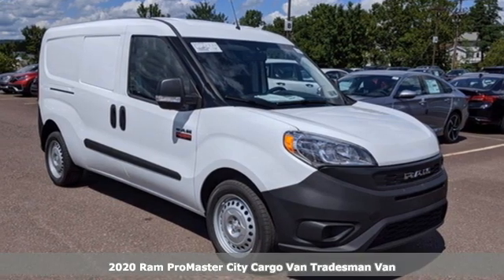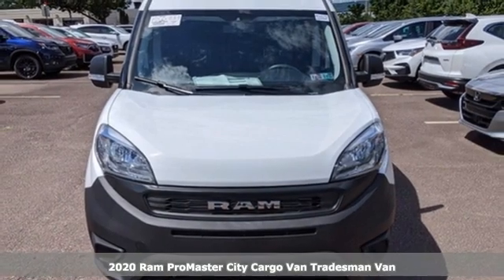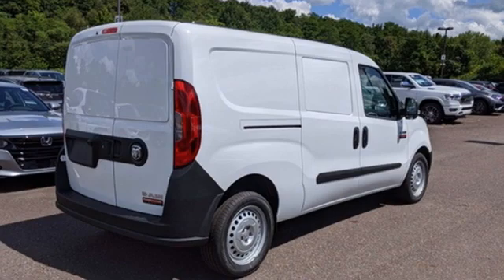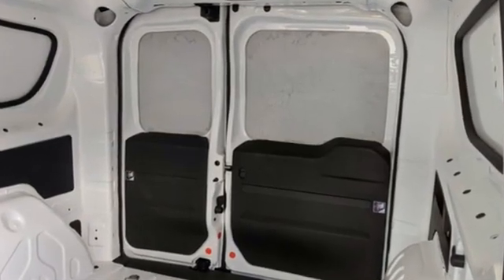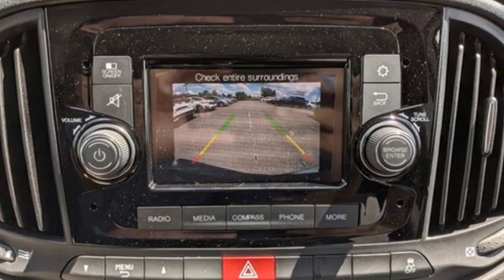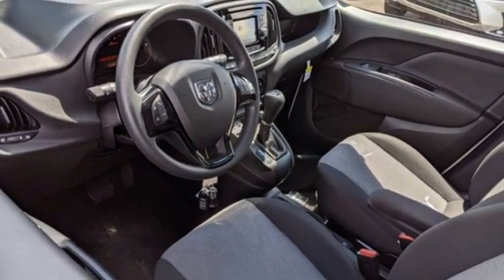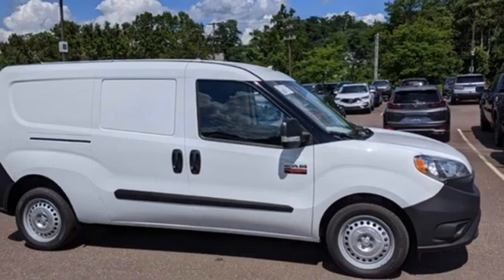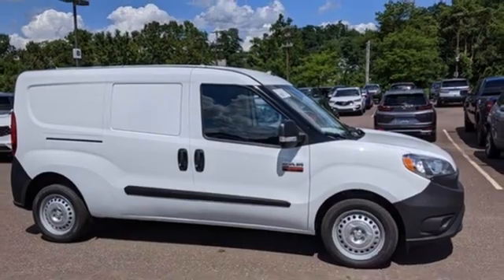2020 Ram ProMaster City Wilkes-Barre PA Scranton, PA R1675 - SOLD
Year: 2020
Make: Ram
Model: ProMaster City
Trim: Tradesman
Engine: 2.4L I4 MultiAir
Transmission: 9-Speed 948TE Automatic
Color: White
Interior: Black
Stock #: R1675
VIN: ZFBHRFAB9L6S04795
Quick Order Package 24C Tradesman Cargo Van (Cargo Tie Down Loops, Cargo Van Group, Delete 2nd Row Side Curtain Air Bags, Delete Rear Seating, Driver Window Insert Panel, Passenger Window Insert Panel, Rear Cargo Door Window Insert Panel, Supplemental Side Curtain Front Airbags, and Window Group 03), 3.73 Axle Ratio, 4 Speakers, 5.0" Touchscreen Display, ABS brakes, Air Conditioning, AM/FM radio, Block heater, Bodyside moldings, Brake assist, Cloth Low-Back Bucket Seats, Delay-off headlights, Driver door bin, Driver vanity mirror, Driver's Seat Mounted Armrest, Dual front impact airbags, Dual front side impact airbags, Electronic Stability Control, Exterior Parking Camera Rear, Four wheel independent suspension, Front anti-roll bar, Front Bucket Seats, Front reading lights, Illuminated entry, Integrated Voice Command w/Bluetooth, Knee airbag, Low tire pressure warning, Occupant sensing airbag, Outside temperature display, Overhead airbag, Overhead console, Passenger door bin, Passenger seat mounted armrest, Passenger vanity mirror, Power steering, Power windows, Radio: Uconnect 3 w/5" Display, Rear anti-roll bar, Remote keyless entry, Speed Control, Suspension w/HD Stabilization, Tachometer, Telescoping steering wheel, Tilt steering wheel, Traction control, Trip computer, Variably intermittent wipers, and Wheels: 16" x 6.5" Silver Steel. *Your additional costs are sales tax, tag and title fees for the state in which the vehicle will be registered, any dealer-installed options (if applicable) and a dealer processing fee ($500 Maryland; not required by law); ($394 Pennsylvania). Prices are subject to change, and prior sales are excluded from these offers. While every reasonable effort is made to ensure the accuracy of this information, we are not responsible for any errors or omissions contained on these pages. Please verify any information in question with the dealer. Every Internet Price includes current applicable manufacturer offers, but certain conditions apply to some of these offers. The offers and conditions on this vehicle are: $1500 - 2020 National Retail Consumer Cash 20CL1. Exp. 05/03/2021

Address:
150 MotorWorld Dr #8